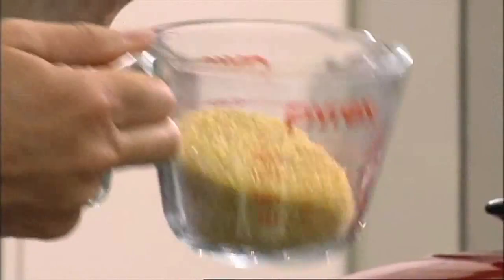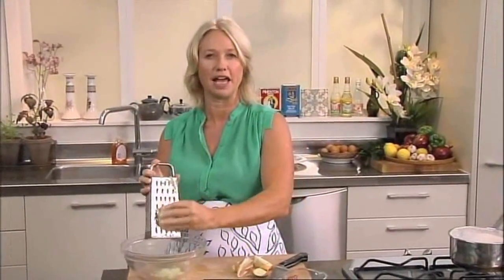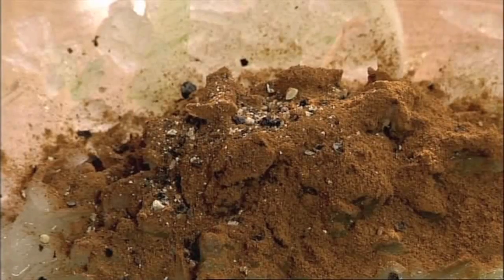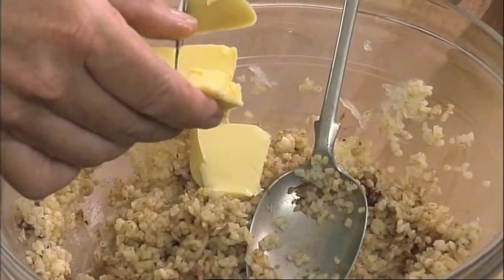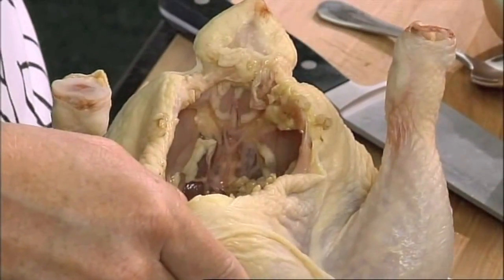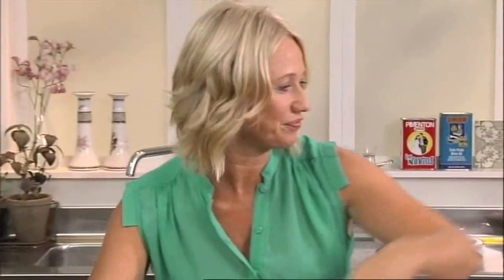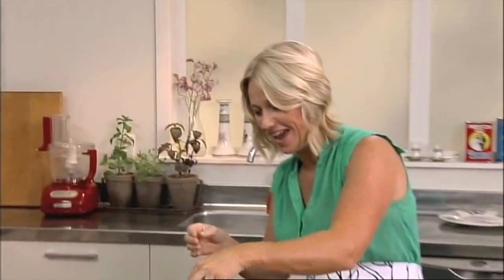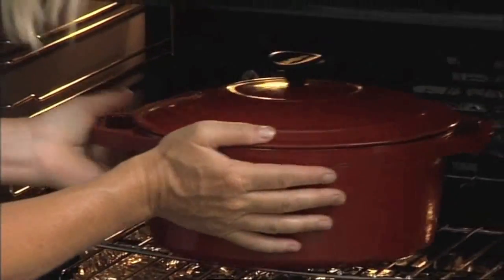Stuffed Roast Chicken - World Kitchen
Nici prepares a delicious stuffed Roast Chicken inspired by her time travelling around Egypt.